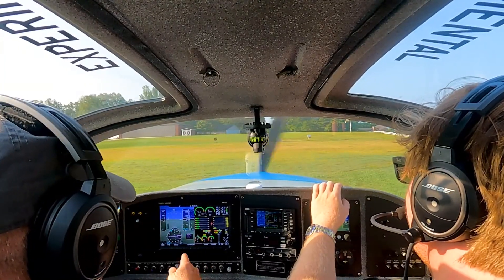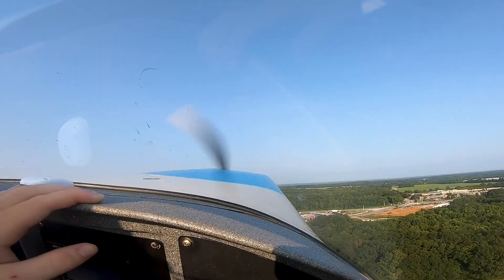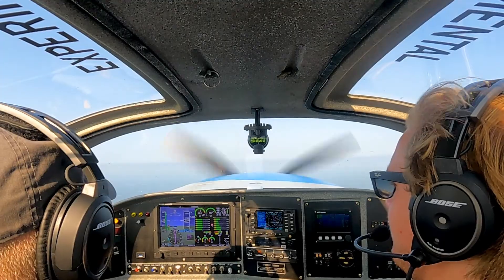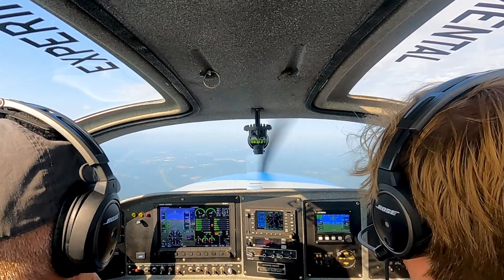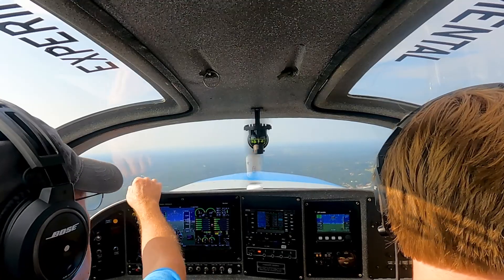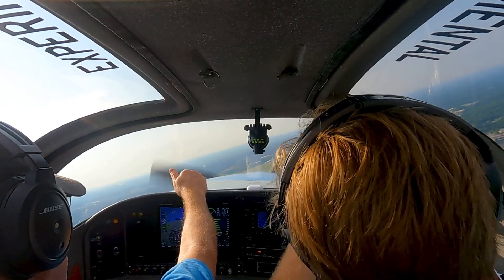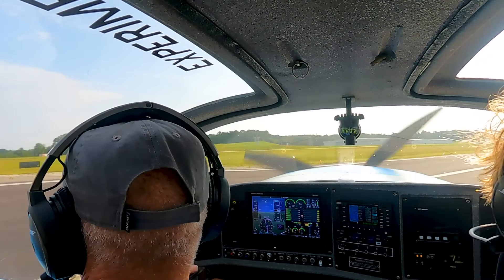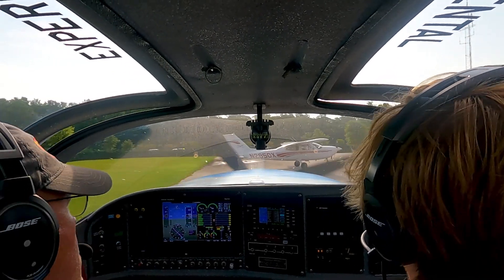FLYING TO ALABAMA IN A RENO RACER - VFR FLIGHT VLOG #2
Today we are flying to Alabama in a Reno Air Race Glasair III! 15-19)

I am Jacob Child, a college student studying Aerospace Engineering, Join me as I go through my Aviation Journey! I fly a Cessna 182 all over the Southeast United States, mainly for fun, but also for travel!